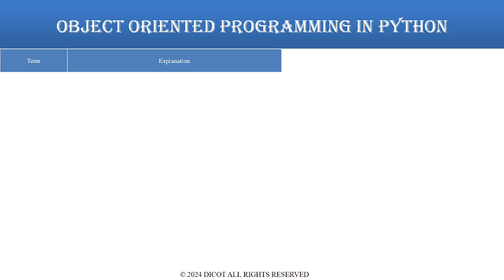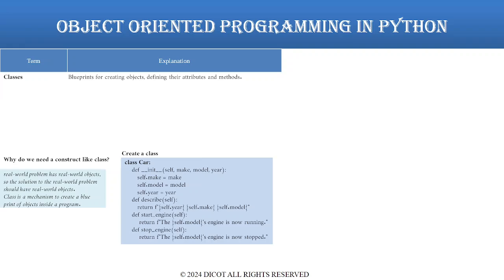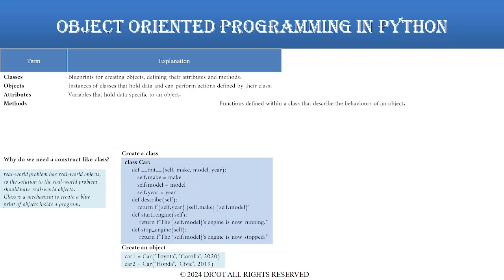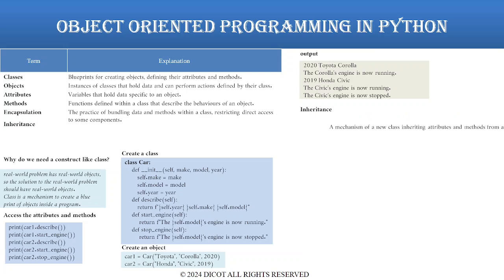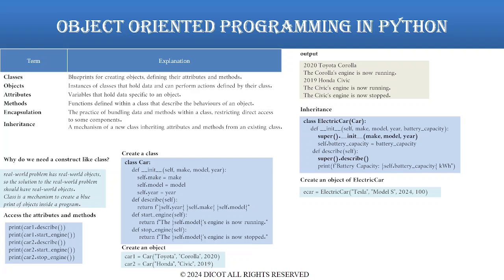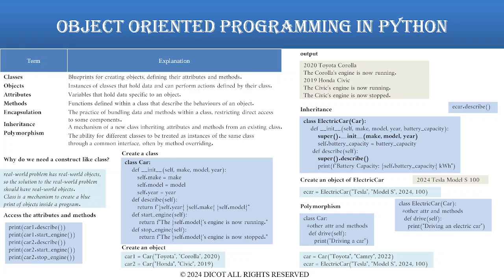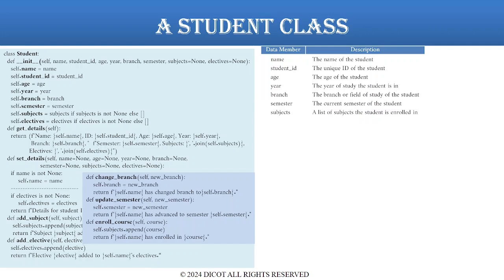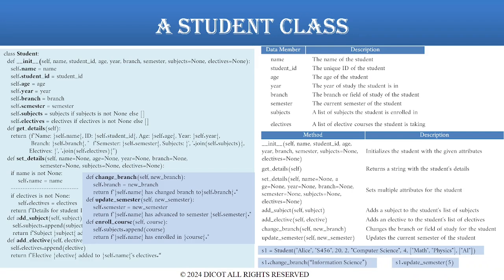Object oriented programming in python programming language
cprogramming pythonprogramming# Object oriented programming in python programming language